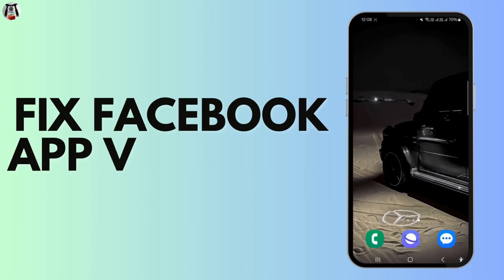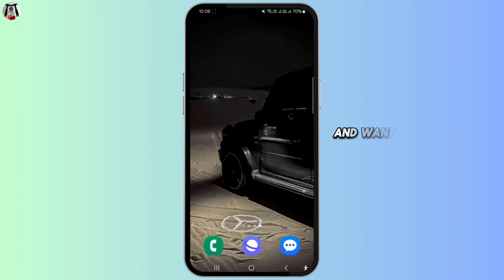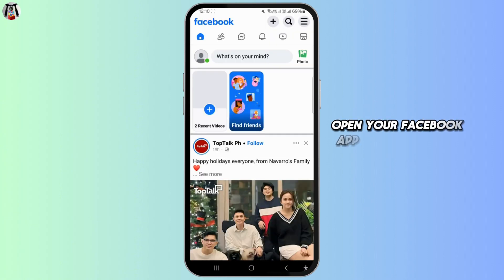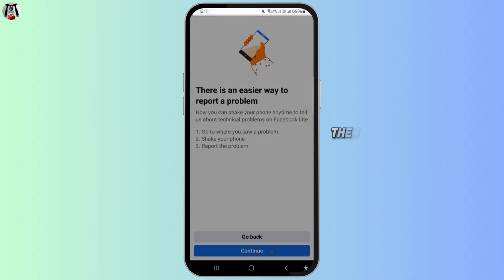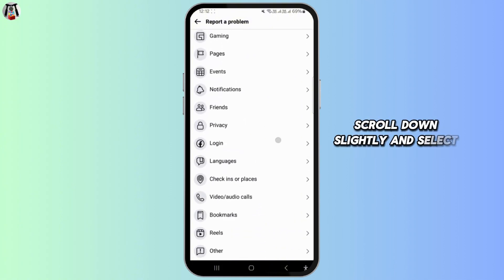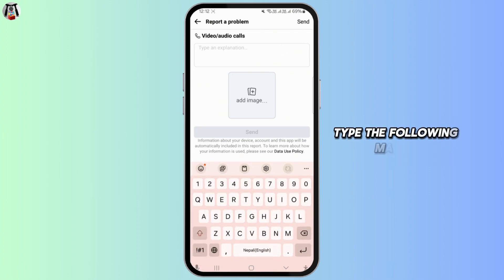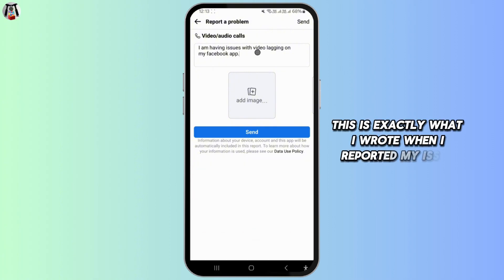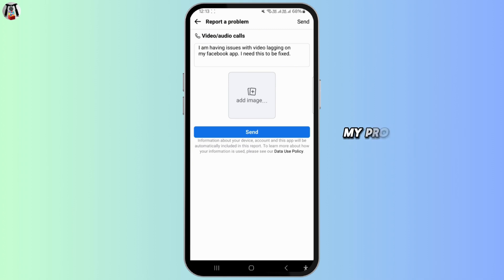How to Fix Facebook App Video Lag (2024)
Description:
Is the Facebook app lagging while playing videos? Follow this step-by-step guide to troubleshoot and fix the issue for smoother playback.

⏱ Timestamps:
00:00 Introduction
00:30 Checking Internet Connection
01:00 Clearing App Cache or Reinstalling the App
01:30 Adjusting Video Settings